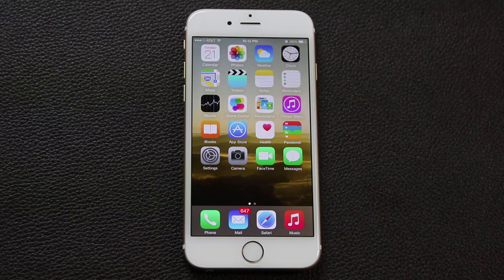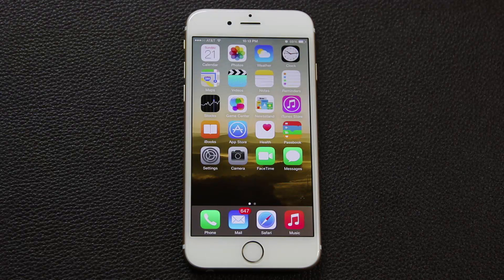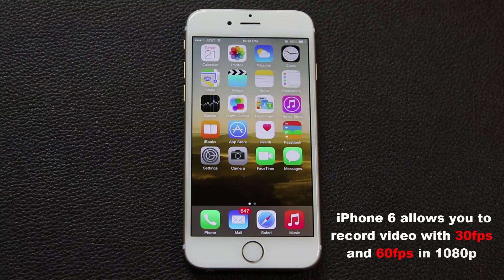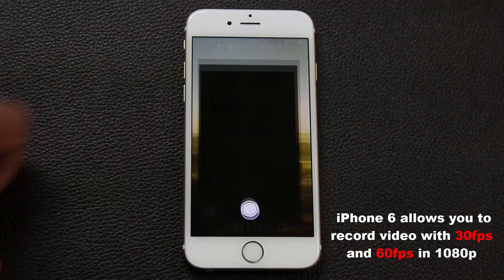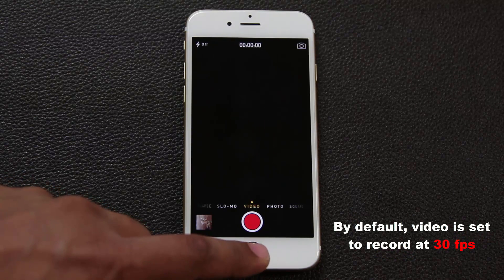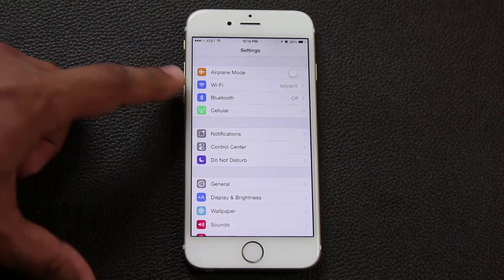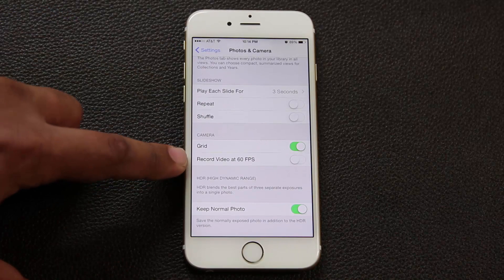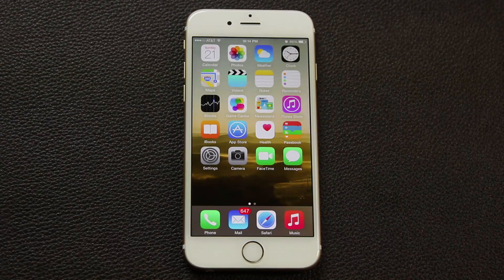iPhone 6 Tip: How to record video at 60 fps in 1080p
Dy default, iPhone 6 will record video at 30fps in 1080p mode. If you want to enable the new 60fps mode, you have to go into the settings of youe iPhone 6 and enable that option.